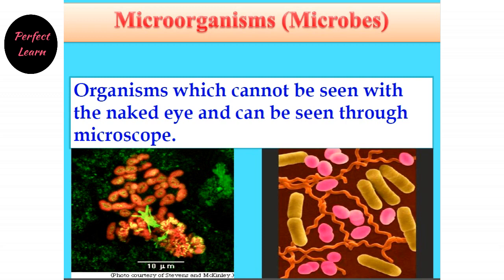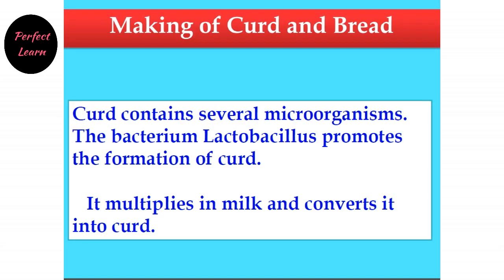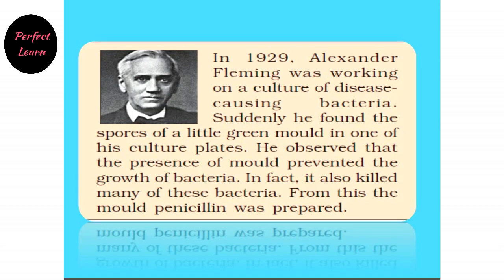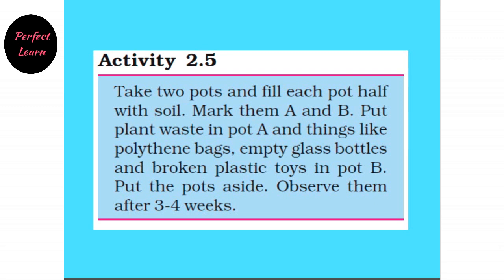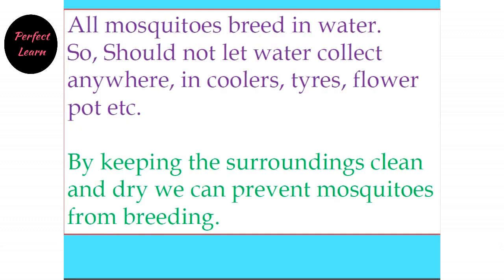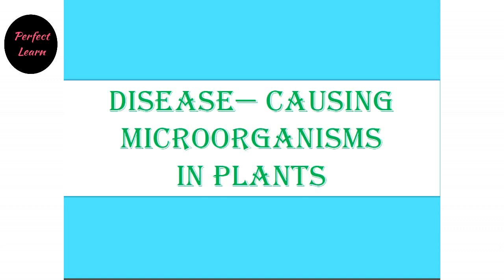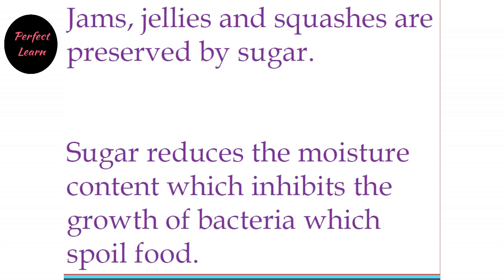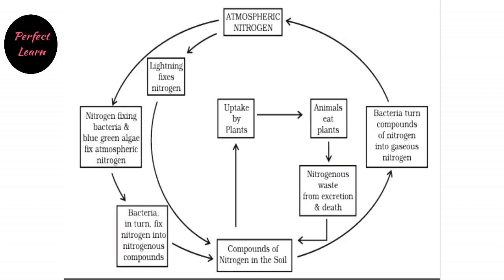8th Microorganisms friend and foe explained with slides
Here we can see the full chapter micro organisms friends and foe which is explained easily